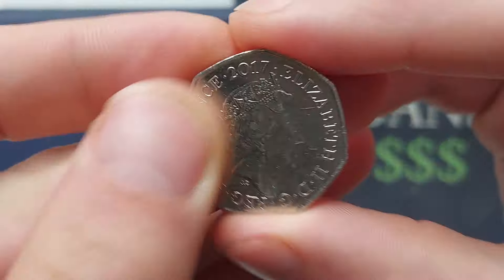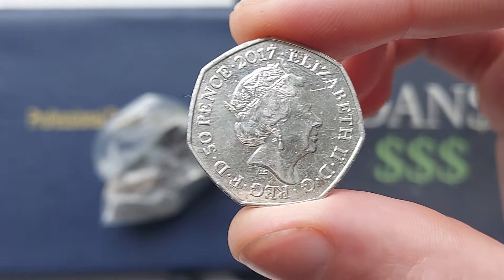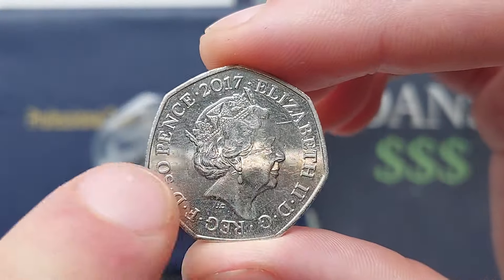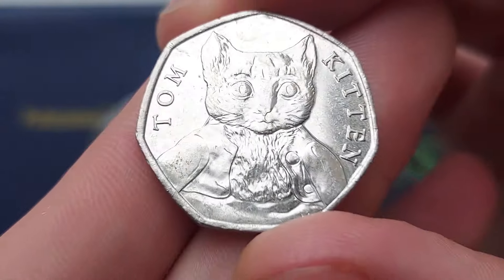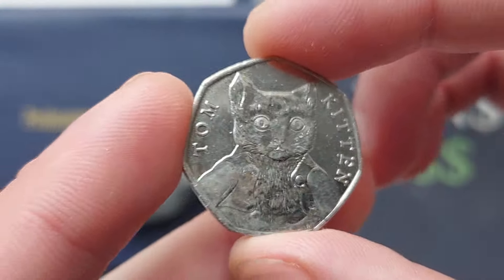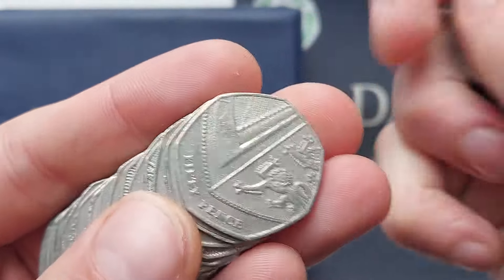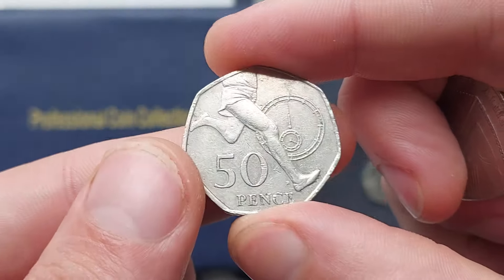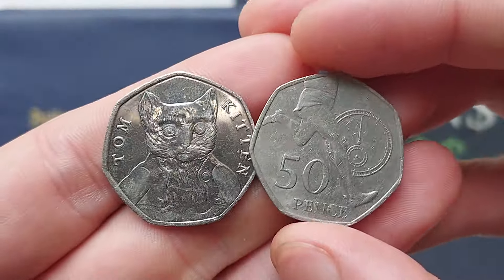UK 2017 50p coin find! CHECK YOUR CHANGE #1244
2017 50p COIN FIND! CHECK YOUR CHANGE #1244 Over 1000 COIN FINDS WITH YOU. King charles iii 50p and Queen Elizabeth II 50 pence coin find. Best of luck with all of your coin hunts as we continue the coin hunt